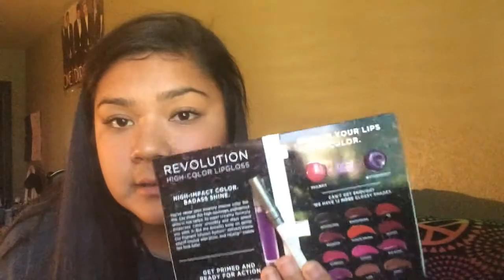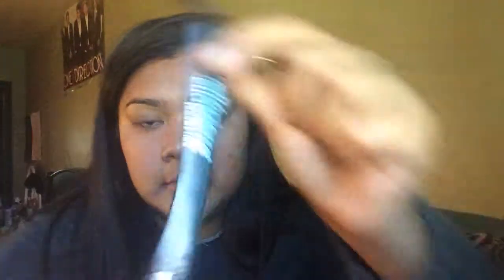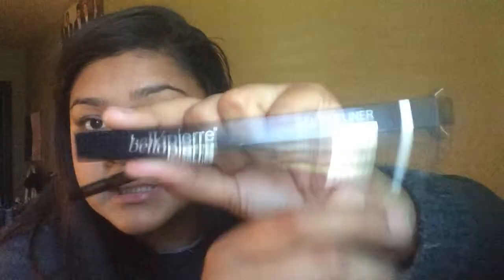May 2015 ipsy unboxing ! 💖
I loved loved loved this bag! Twitter@alissaavalos instagram@avalosalissa photography account @jackinthecircle snapchat@alissayt